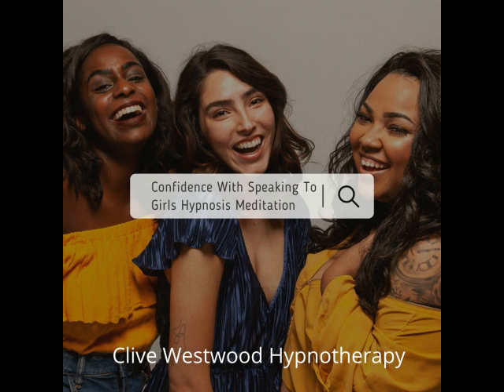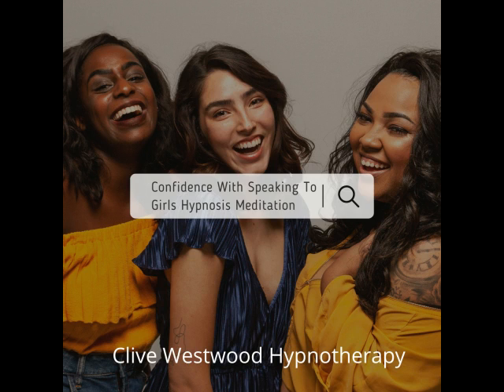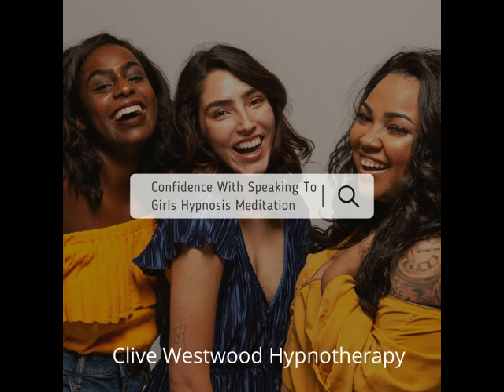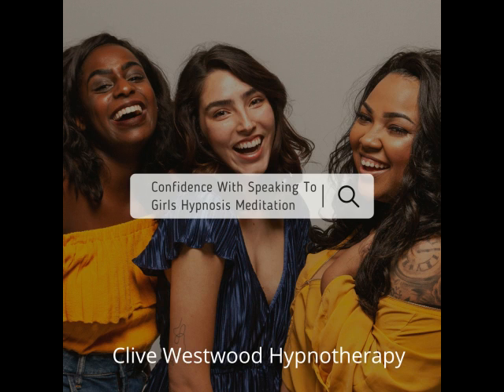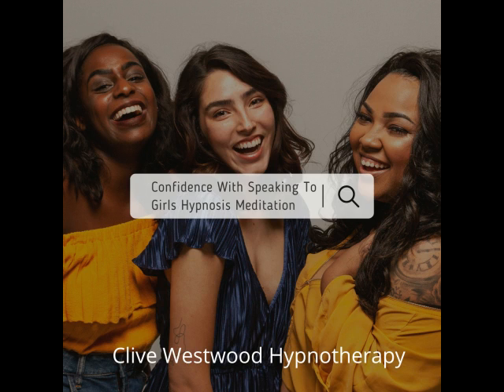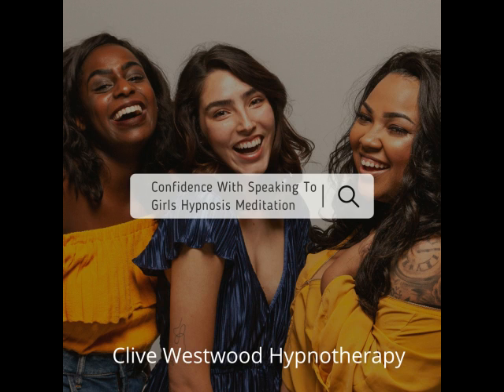Confidence With Speaking To Girls Hypnosis Meditation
Anxiety Hypnotherapy Brisbane
Clive Westwood
Located in: Boondall Shopping Centre Sue's Korner

Welcome to this powerful Confidence with Speaking to Girls Hypnosis Meditation. This guided meditation is designed to help you overcome any anxiety, fear, or discomfort when communicating with girls and develop the confidence and ease necessary to speak with them in a calm and collected manner.

As you listen to this hypnosis meditation, you will be guided through a deeply relaxing and rejuvenating experience that will help you let go of any negative emotions, self-doubt, or limiting beliefs that may be holding you back. You will access your inner confidence and develop a sense of calm and openness that will help you communicate with girls in a positive and productive way.

Whether you are trying to approach a girl you are interested in, make new friends, or simply want to communicate more effectively with women, this meditation is for you. You will learn to visualize success, embrace your unique qualities, and approach conversations with ease and confidence.

So sit back, relax, and allow yourself to be guided into a state of deep relaxation and self-confidence. You have the power to communicate with girls in a positive and productive way, and with this hypnosis meditation, you can unlock your full potential in social situations.
Anxiety Hypnotherapy Brisbane
Clive Westwood
Address: 4/2128 Sandgate Rd, Boondall QLD 4034